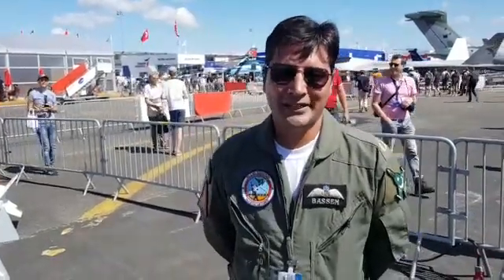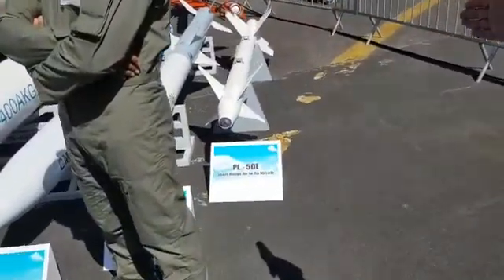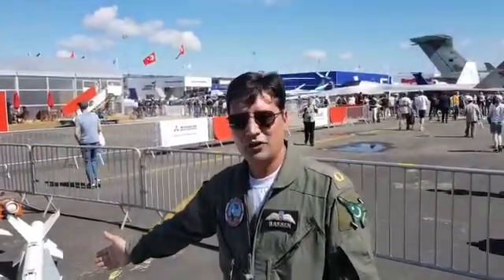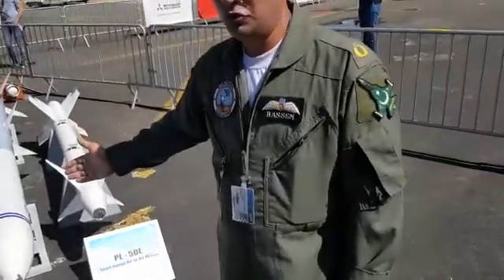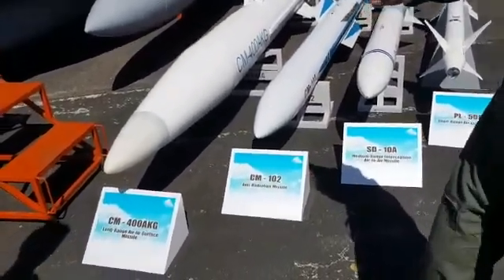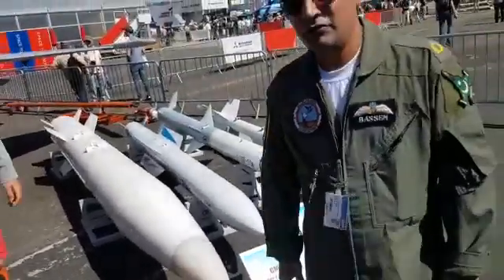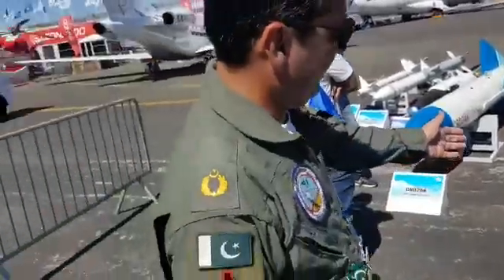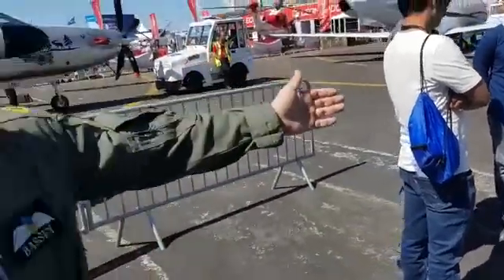Paris air show 2019 Very specific information about the Pakistani JF 17 Thunder plane